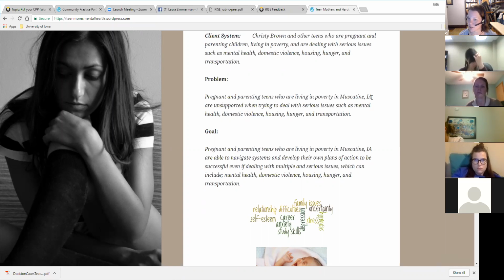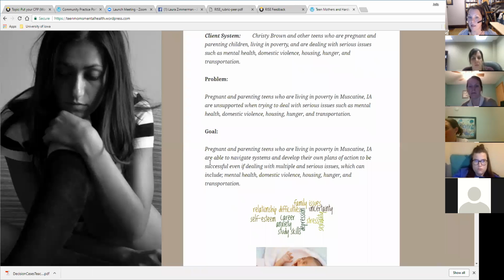Ses 6 Problem & Goal Statements